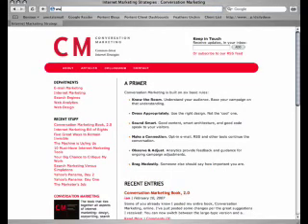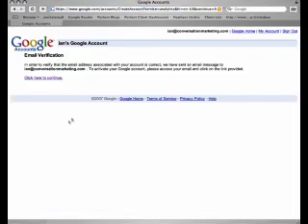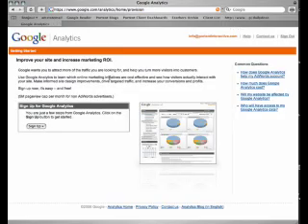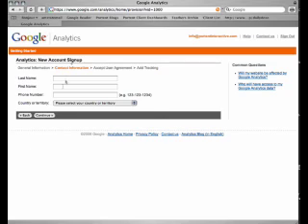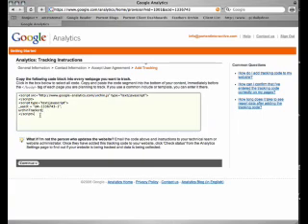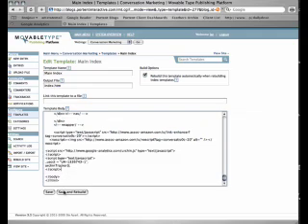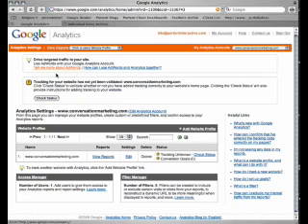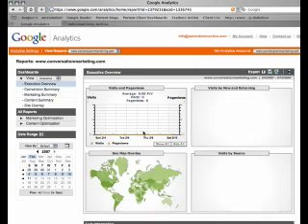Google Analytics Tutorial 1: Setup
Set up Google Analytics in 10 minutes or less.